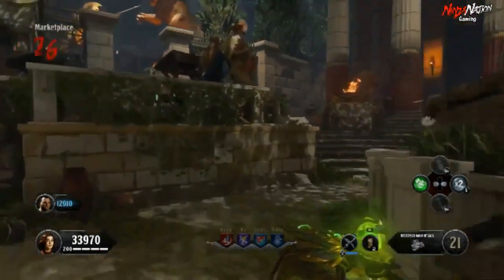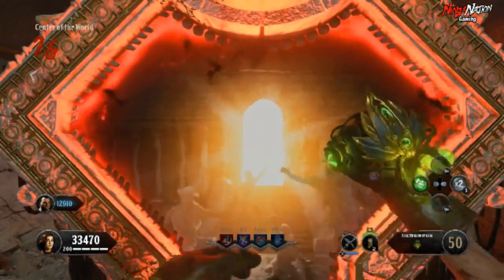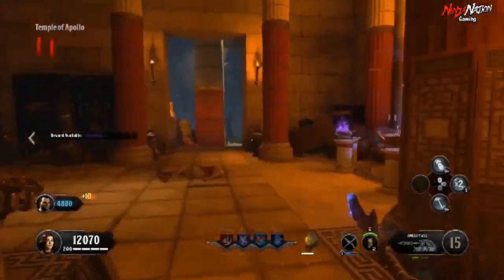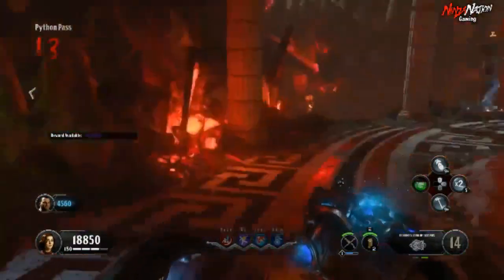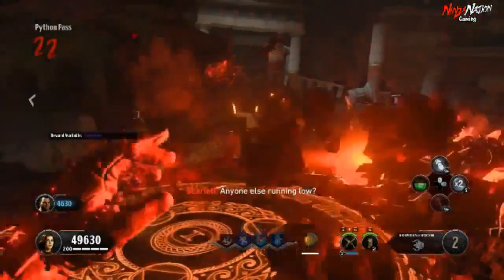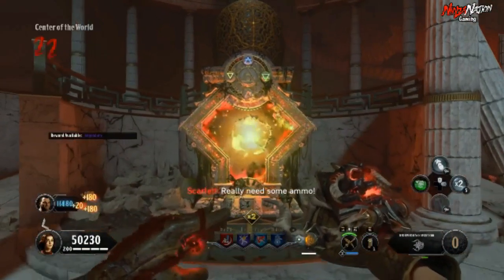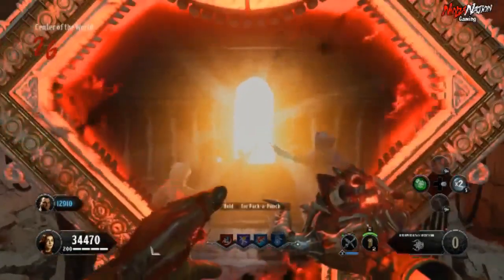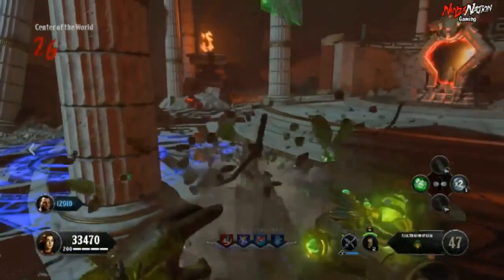Ancient Evil | "Four Old Gods" Trophy Guide / God Hand Gauntlet Full Upgrade | BO4 Zombies DLC 2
Here is a Quick & easy guide on how to Fully upgrade (stage 1 & 2) all 4 of the Wonder Weapon Gauntlets From the Redeemed Hands to Exalted Hands & complete the "Four Old Gods" trophy for building all the primordial god weapons on the new Call of duty Zombies DLC 2 Ancient Evil . Check below for More Easy Guides to the other Gauntlet Upgrades . Enjoy =)

 Benefits of being a sponsor... Play games with CETS & the Ninjas, talk in live Discord voice / text chat, use custom emojis, access to private chats, streams & much more!

☯️⛩️🎮 Founder of NinjaNation Gaming  ☯️⛩️🎮
The 1st Zombies Community Esports Organization ! Est. 2018

JOIN US ON THIS JOURNEY TOGETHER !

HUGE THANK YOU & SHOUT OUT TO ALL THE PEOPLE WHO SUPPORT OUR COMMUNITY!
YOUR ALL AMAZING!